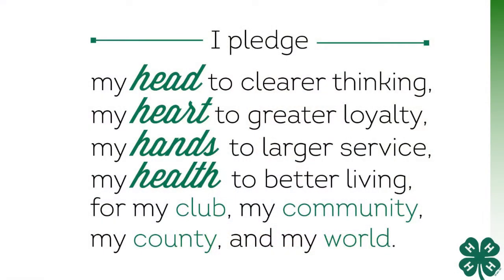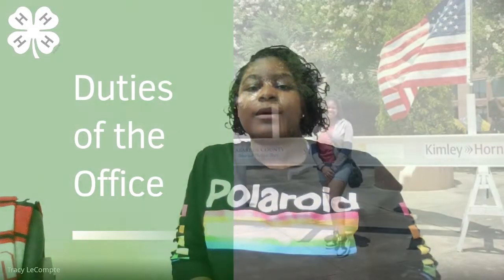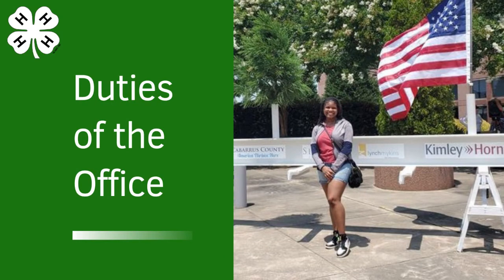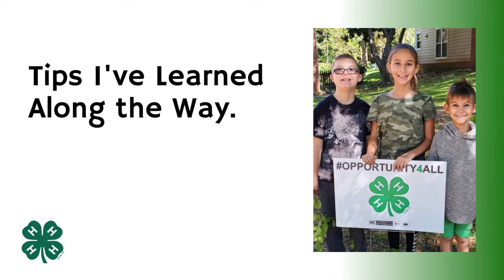President Officer Training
Congrats on being selected to serve as a Club Officer!  You are a great asset to your club and this leadership position is a great step on your rise to greatness.  Join us at an upcoming County Council meeting to network and learn more from others. Thank you for being willing to serve!